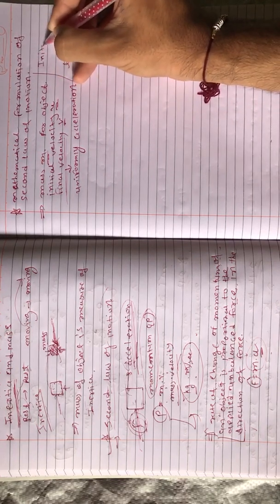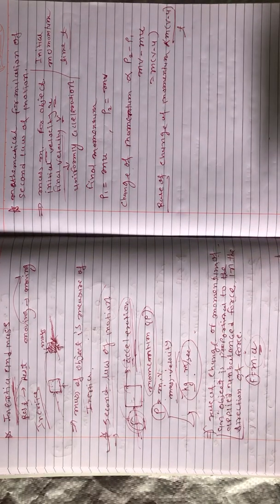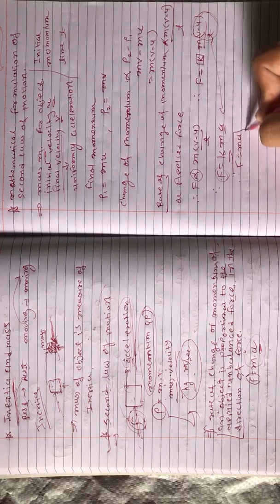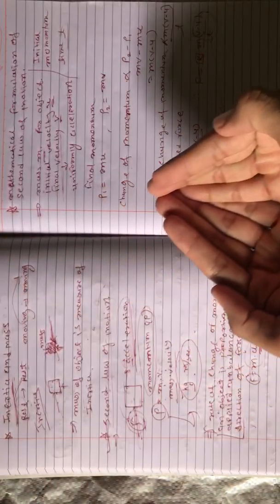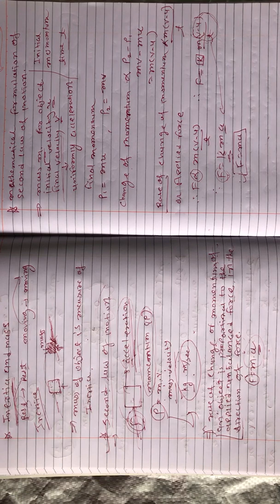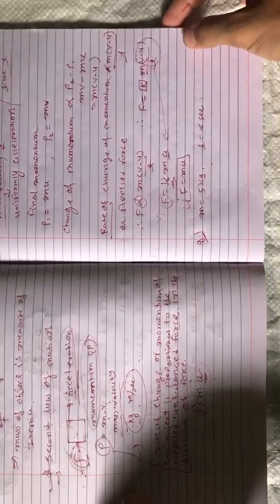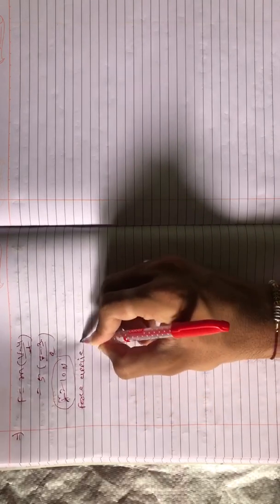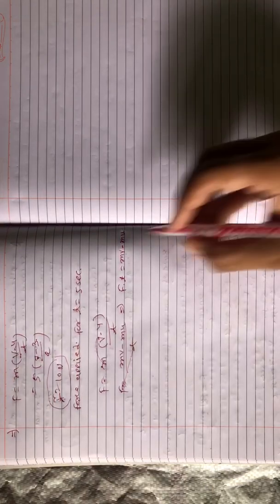STD 9 Eng med sci ch 9 part 5